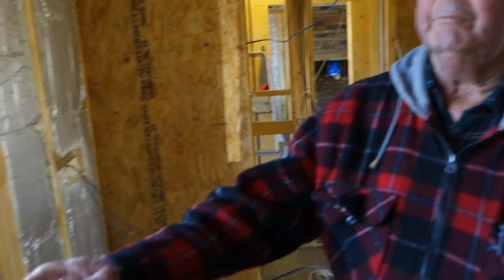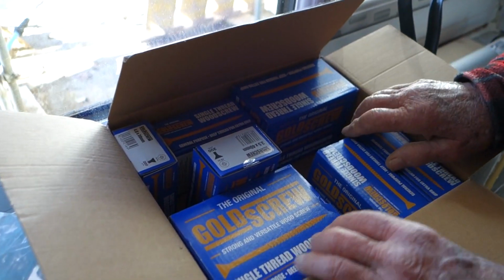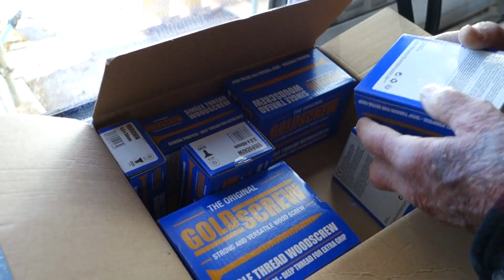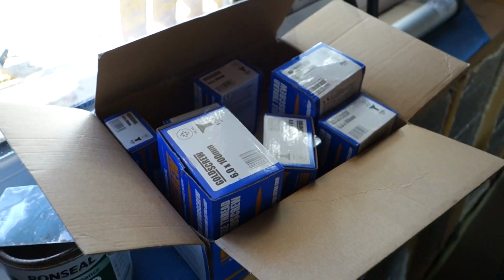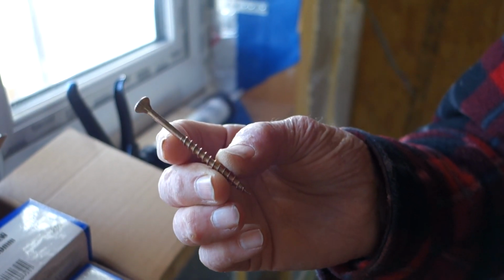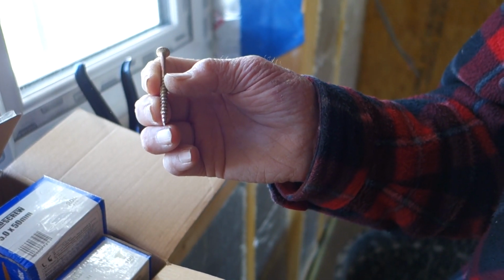ScrewFix Gold Screw Special Offer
Brian quicky Shows a good deal on screws at Screwfix

DIY and Tool reviews